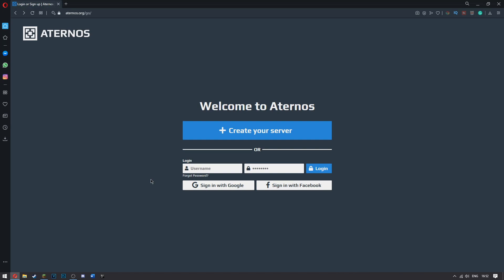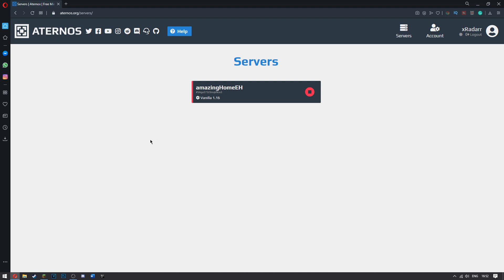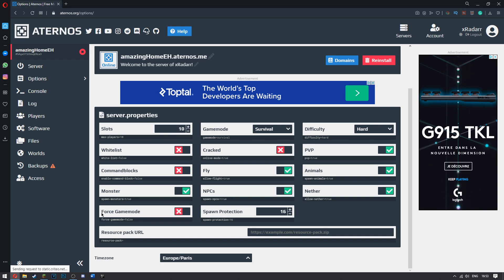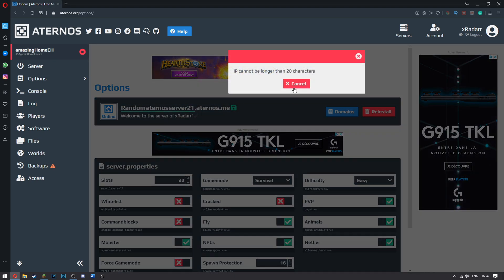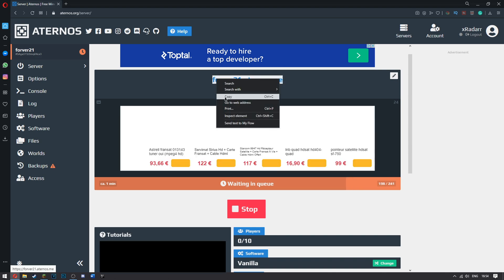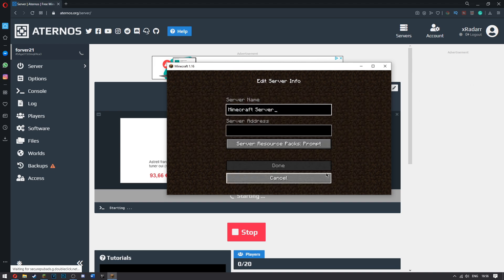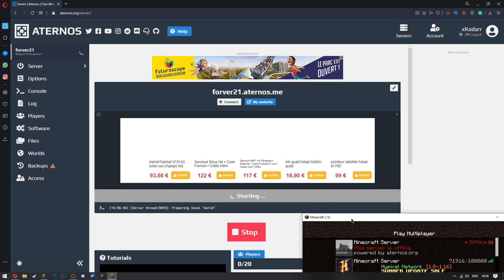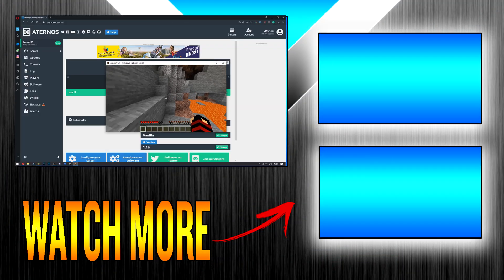HOW TO USE ATERNOS FOR MINECRAFT!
HOW TO USE ATERNOS FOR MINECRAFT 1.17

hey guys in this video I am just telling you how to make a free server for Minecraft 1.17 using aternos

Shockbyte allows you to do so much and is extremely reliable, and it's price is very affordable.

this is a free server and it's easy to use and you can use it however long you want.